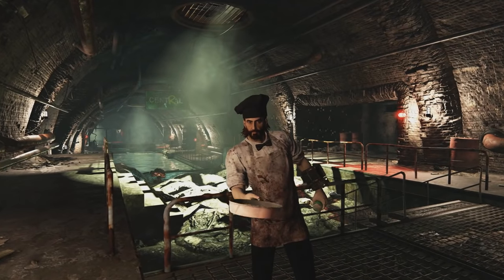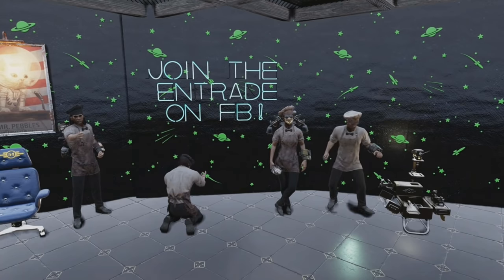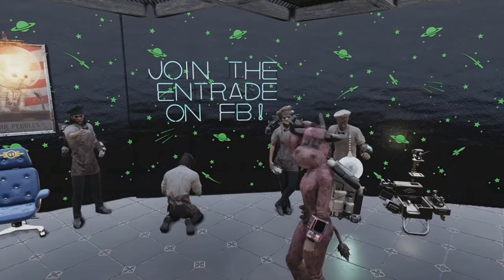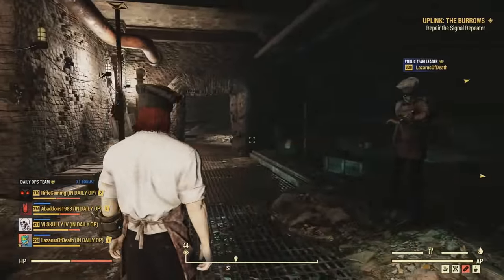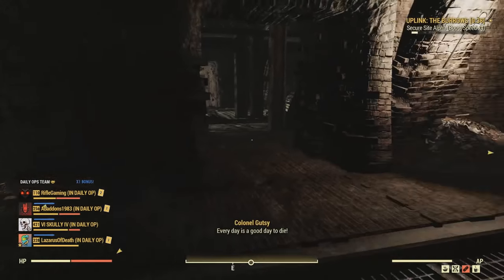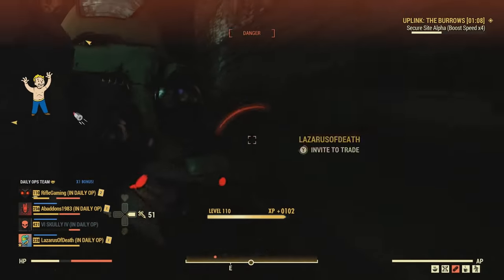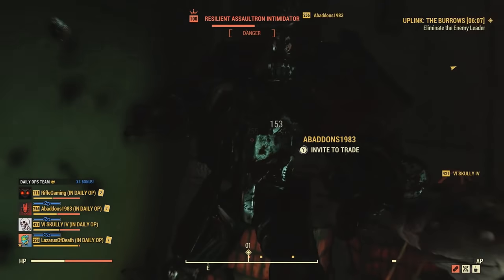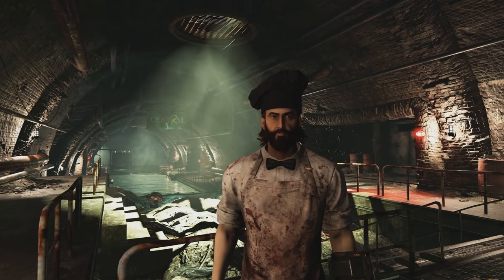Can You Achieve Elder Rank With Rolling Pins Only in Fallout 76's Daily Ops?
A challenge against the robotic daily operation mission for the Brotherhood of Steel!

● Join the "Entrade" Facebook group for honest Fallout 76 trades (LazarusOfDeath runs it)